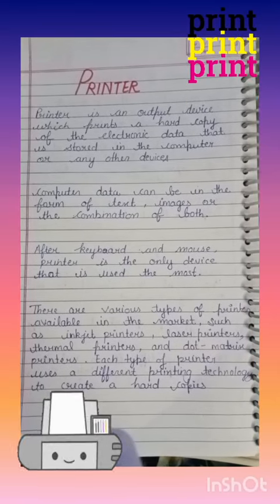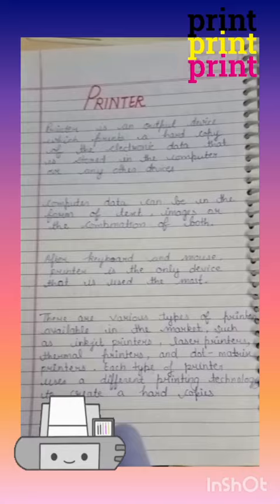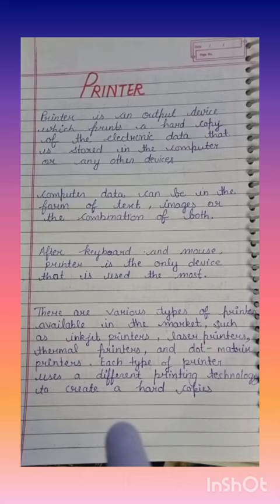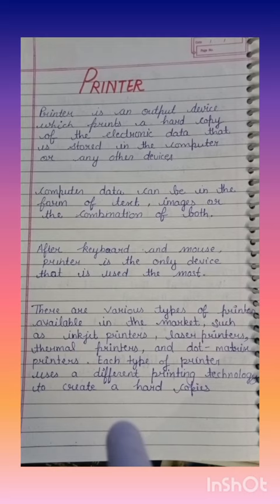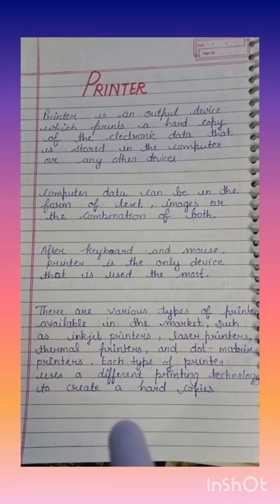What is printer? (In Hindi)